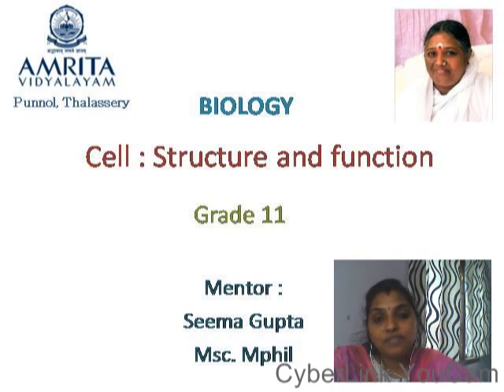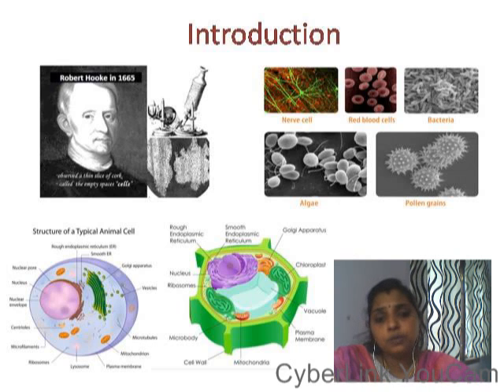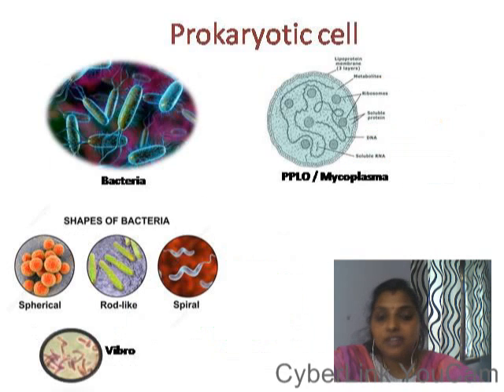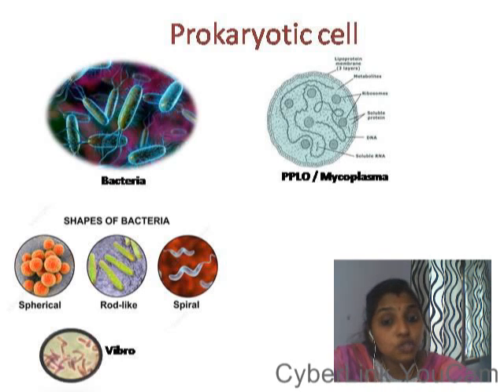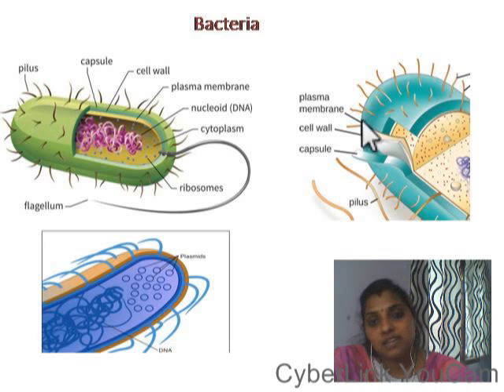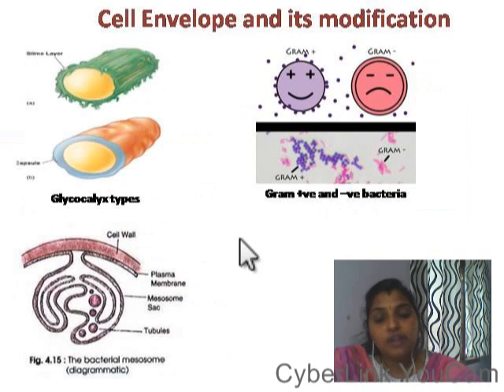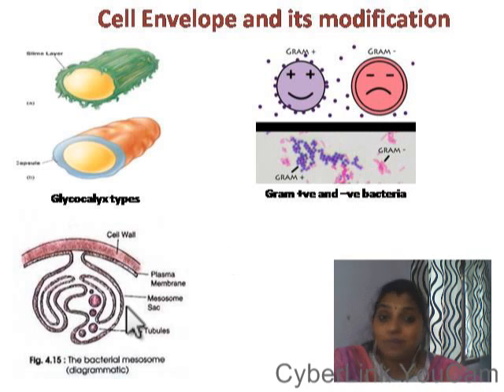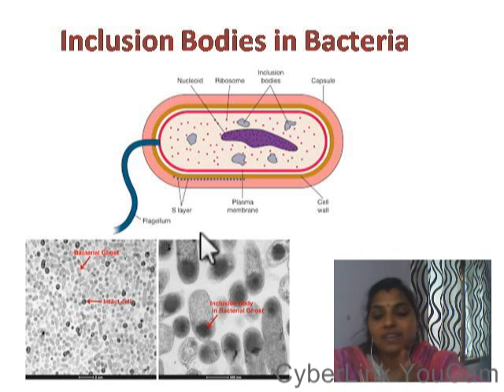11 grade biology chapter : The cell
Created by Seema gupta, Biology faculty, Amrita vidyalayam, Punnol, Thalassery